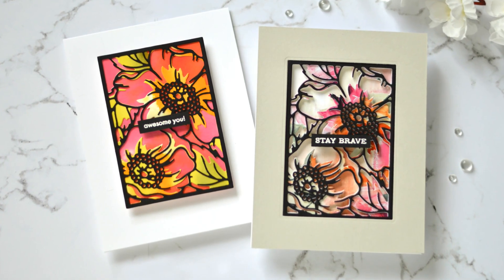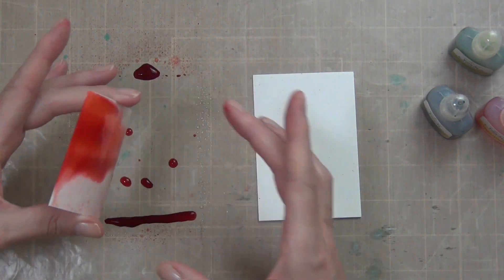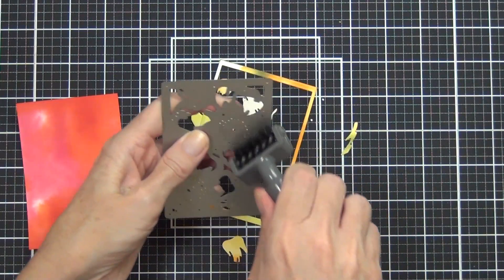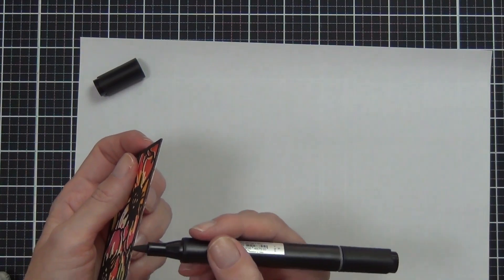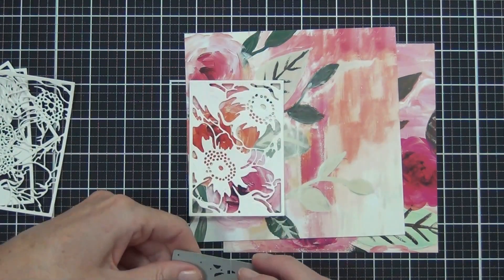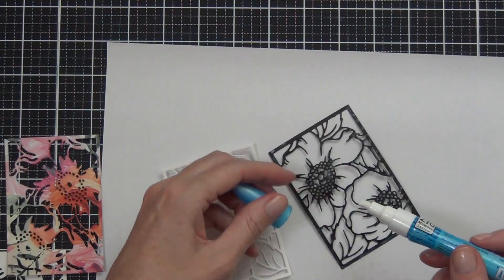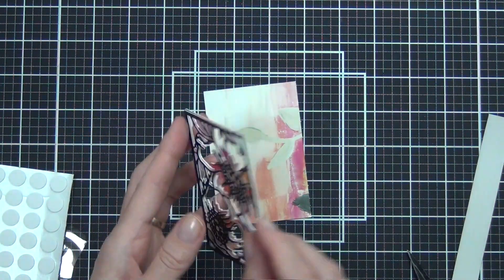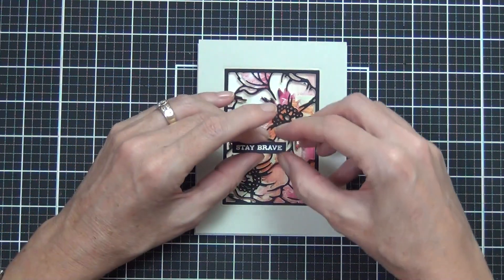2 Beautiful Floral Card Panels - Altenew!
I couldn't wait to play with these dies from Altenew and just love the final look of the panel design. so I made 2 of course lol.
For a full list of the supplies that I used as well as lots of pics, head to my blog post right here
Happy Papercrafting!
Therese